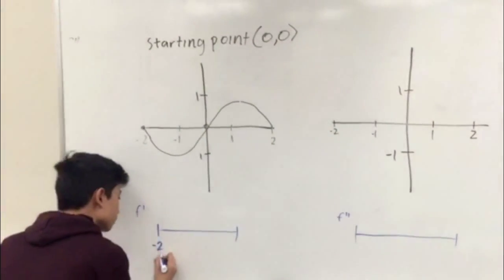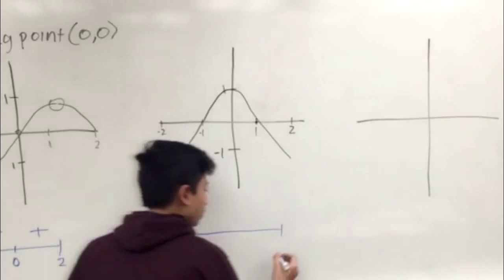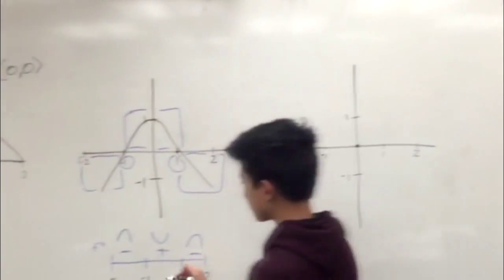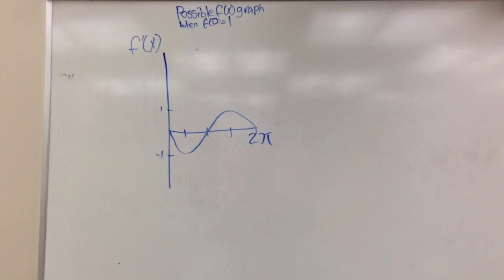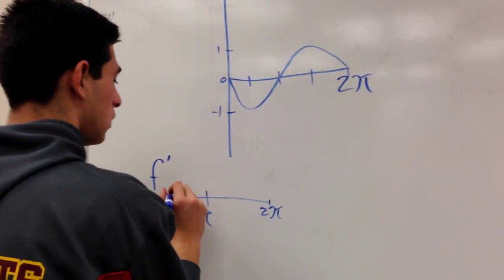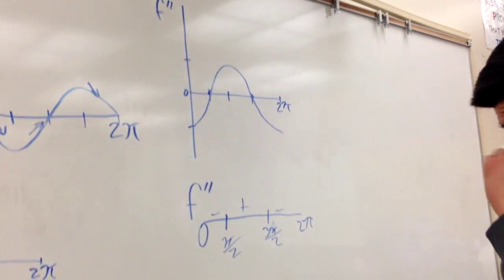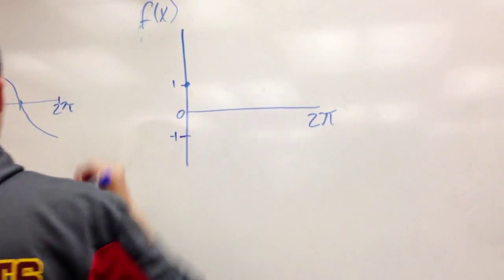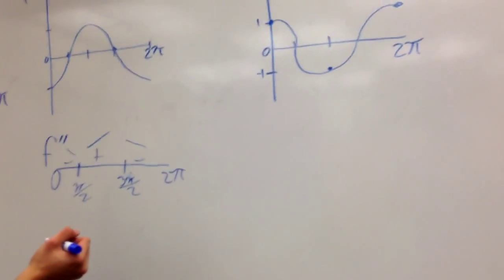4.5 Graphing Antiderivatives by Victor Nonato and Brian Ngo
The video was too long so I had to cut it down by speeding up some parts that you should know already, or has been shown in the first example.